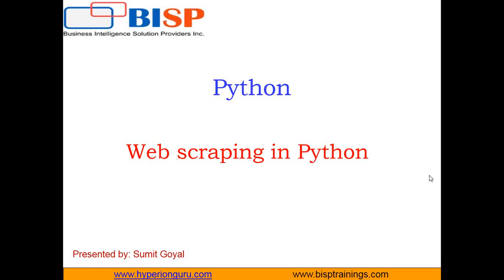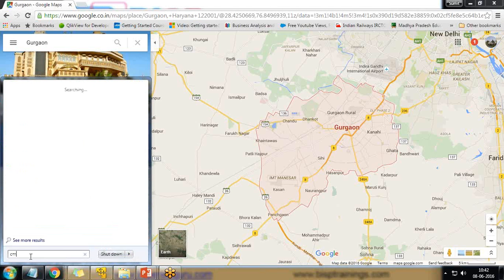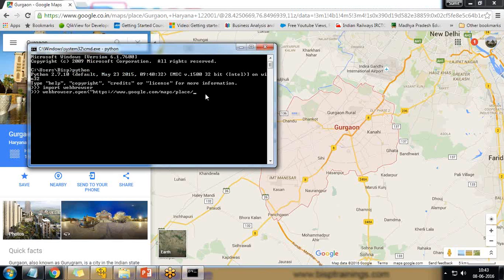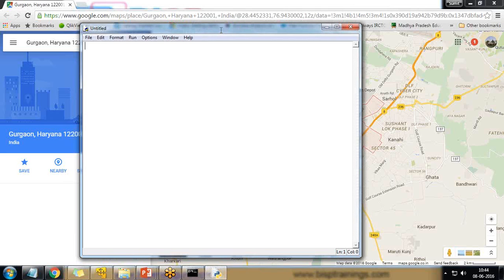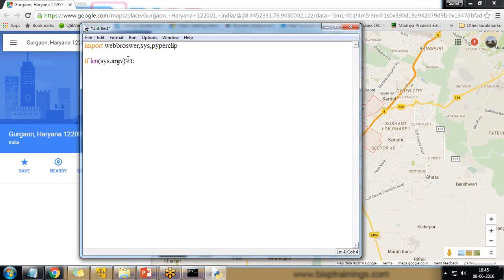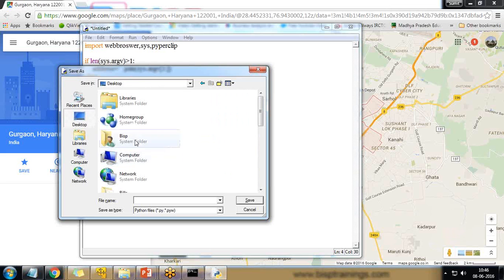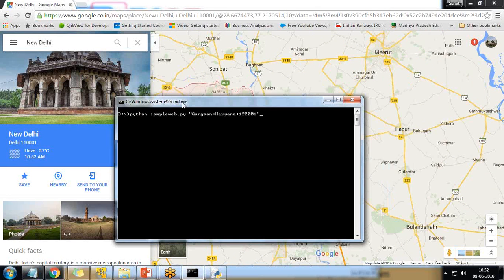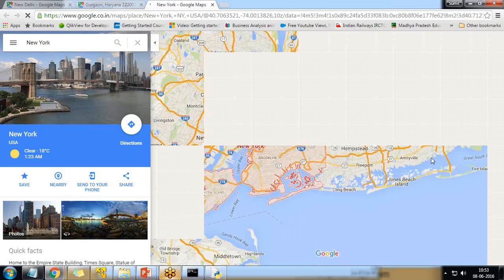Python Webscrapping(Google Map) | Python Scripting | Python Training